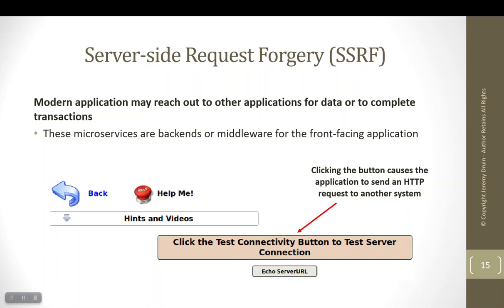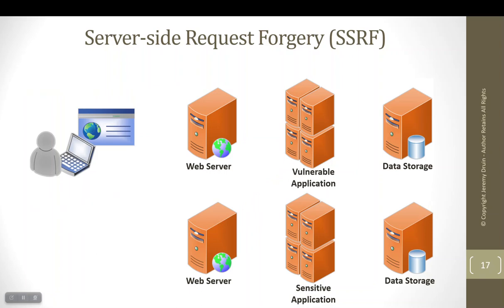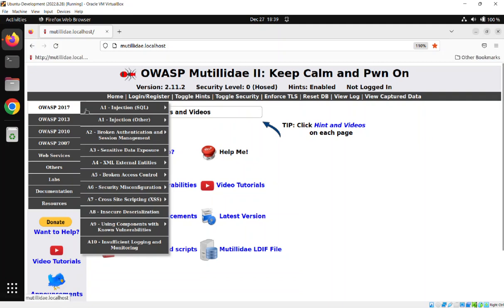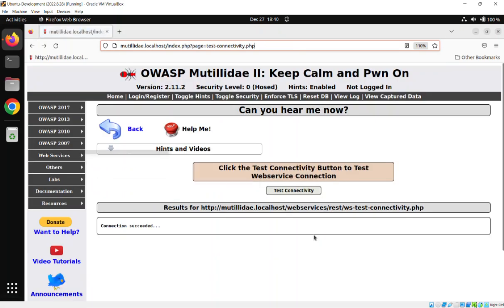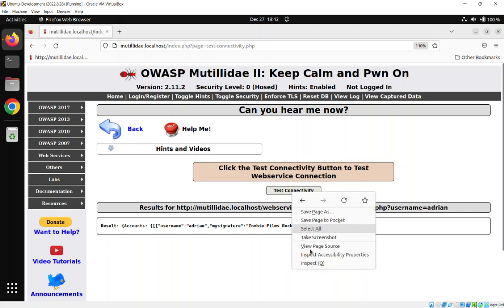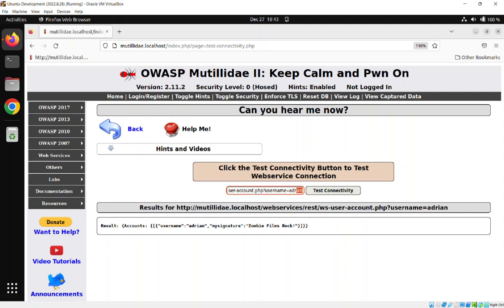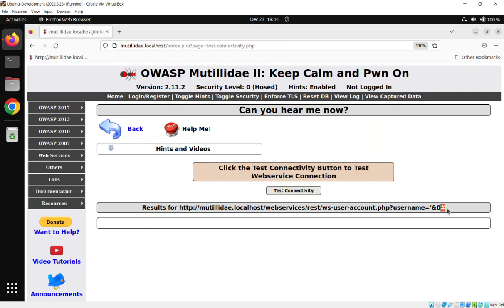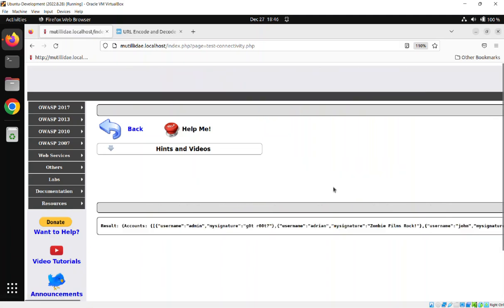What is Server-side Request Forgery (SSRF)?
Server-side request forgery (aka SSRF) is a web (or mobile) application security vulnerability that may allow an attacker to trick the server-side application into making HTTP requests to an unintended location. The attacker may be able to access sensitive information, download data from systems behind firewalls, process unintended transactions, or access sensitive functionality that should have been off-limits.

SSRF is a type of insecure direct object reference which itself is an access control failure. The video discusses the issue in detail and shows a live demonstration.

The lab is from Mutillidae II OWASP Mutillidae II is a free, open-source, deliberately vulnerable web application providing a target for web-security training. With dozens of vulnerabilities and hints to help the user; this is an easy-to-use web hacking environment designed for labs, security enthusiasts, classrooms, CTF, and vulnerability assessment tool targets.

Features
Has over 40 vulnerabilities and challenges. Contains vulnerabilities for all of the OWASP Top Ten 2007, 2010, 2013 and 2017
Actually Vulnerable (User not asked to enter “magic” statement)
Hints, tutorials, and video tutorials are built into the project
Mutillidae can be installed on Linux and Windows using LAMP, WAMP, and XAMMP, and is available as a Docker build, and pre-built Docker containers
Preinstalled on Rapid7 Metasploitable 2, Samurai Web Testing Framework (WTF), and OWASP Broken Web Apps (BWA)
System can be restored to default with single-click of “Reset” button
User can switch between secure and insecure modes
Used in many training courses, universities, and as an “assess the assessor” target for vulnerability software
Updated frequently